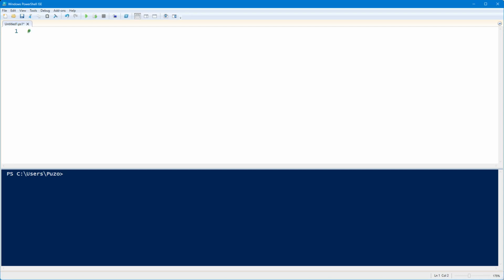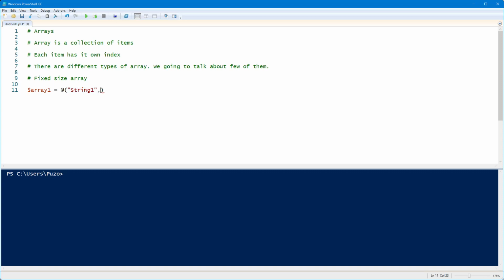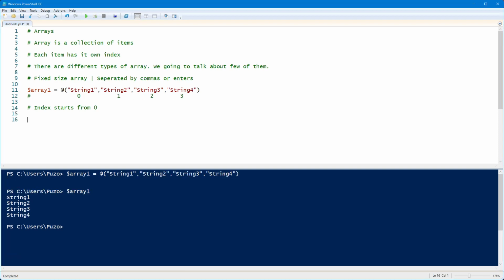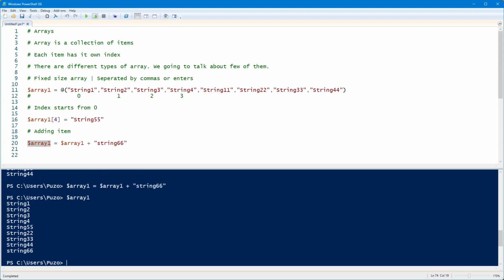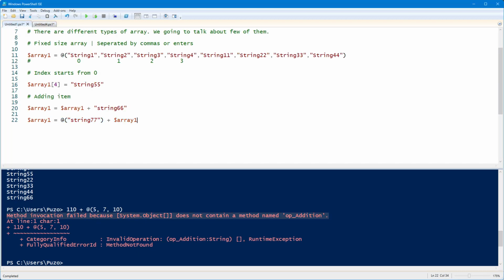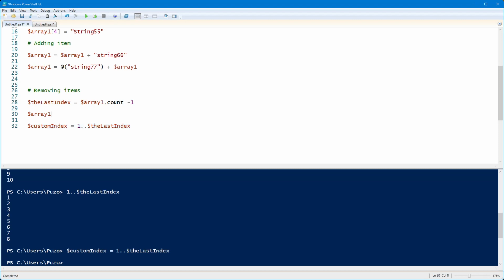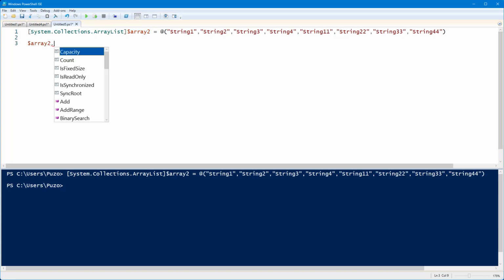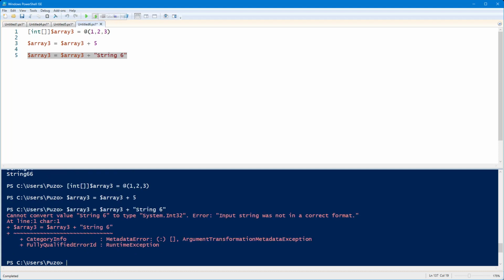PowerShell - Arrays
This video shows 3 types of arrays and basic use of them.